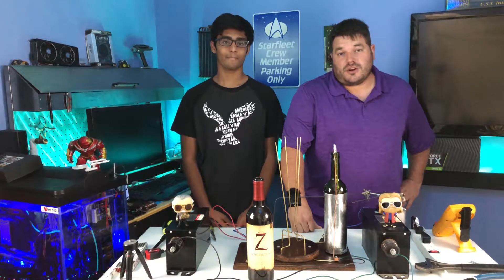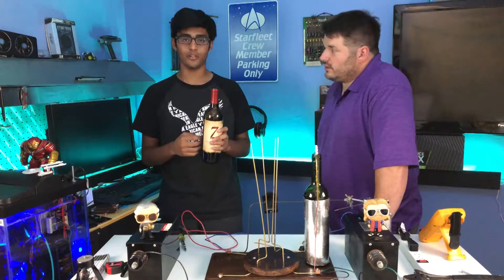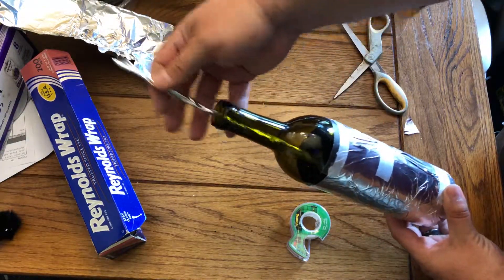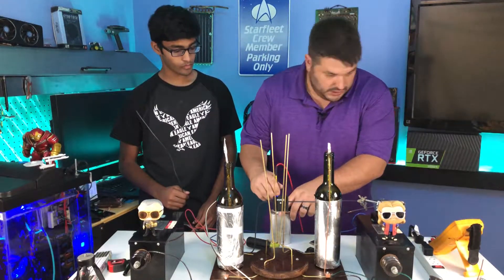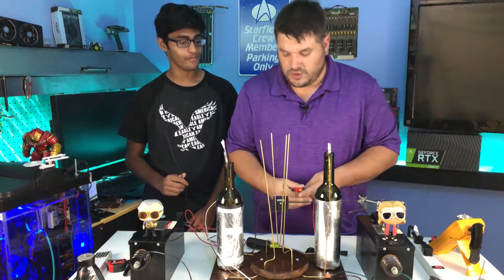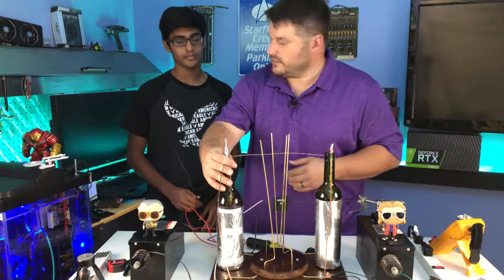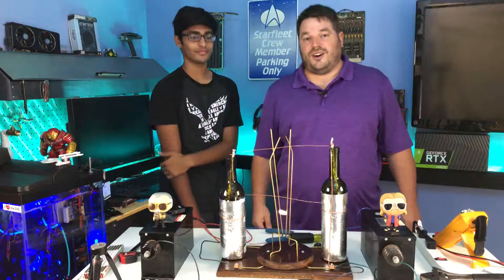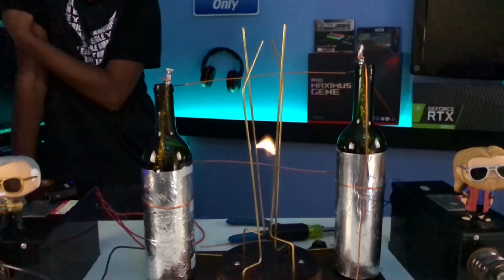JACOBS LADDER part II, capacitor discharge!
the Jacobs Ladder is back and this time with extra juice! today we are going to make our own capacitors and affixe them to the jacobs ladder and see how much of a difference they make. should prove interesting at least!